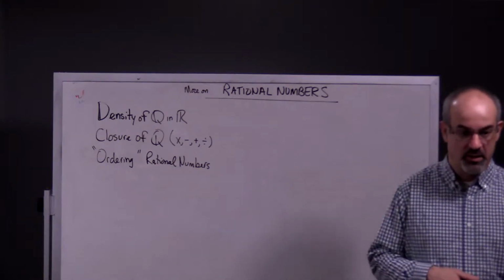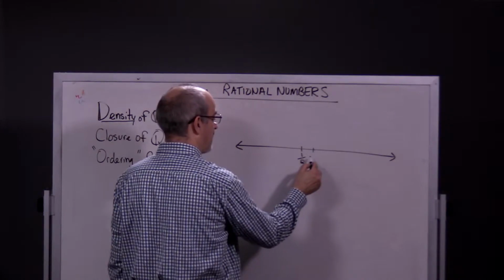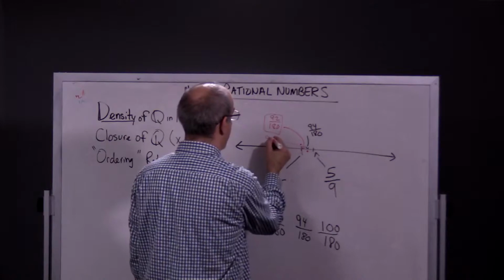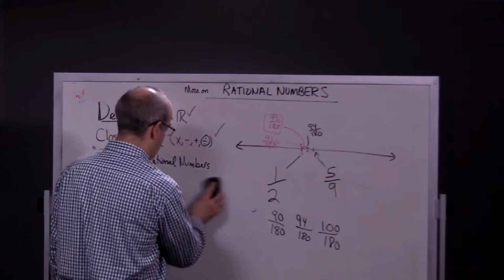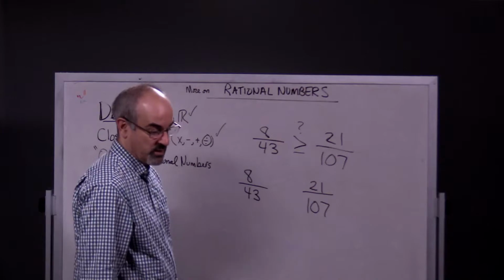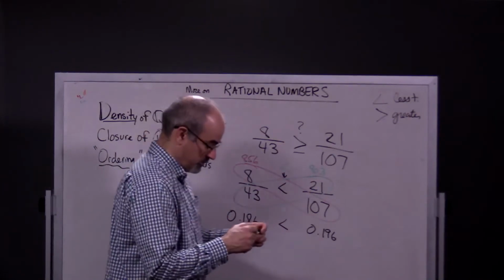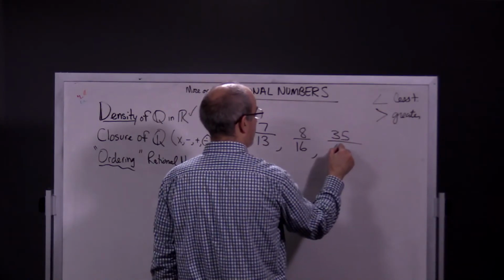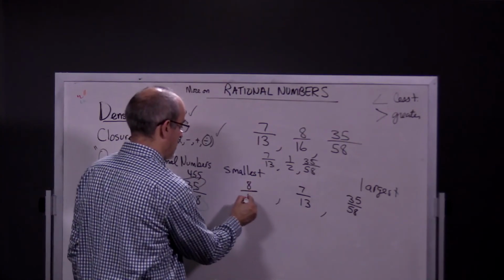More on Rational Numbers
Density, Closure, Ordering, etc.